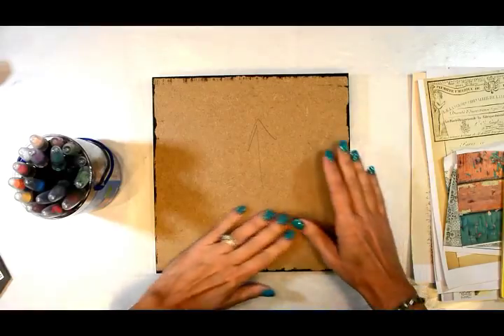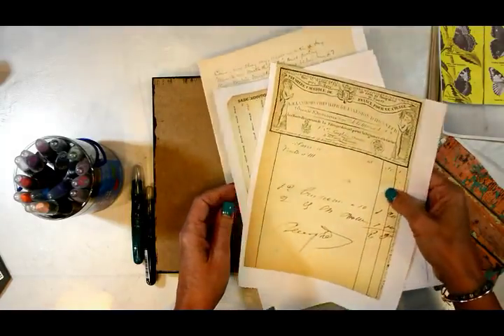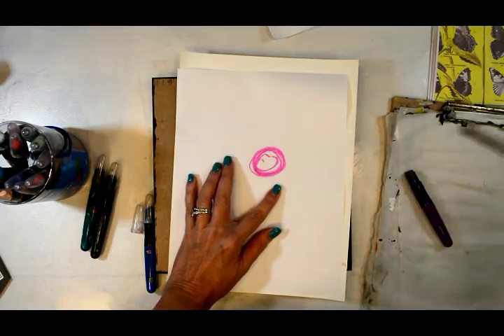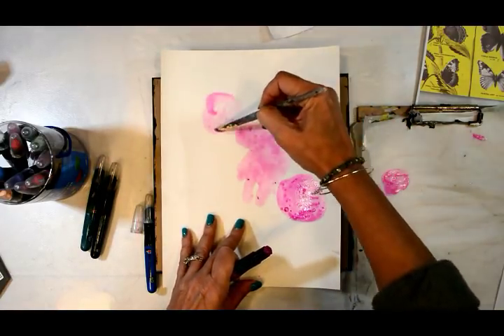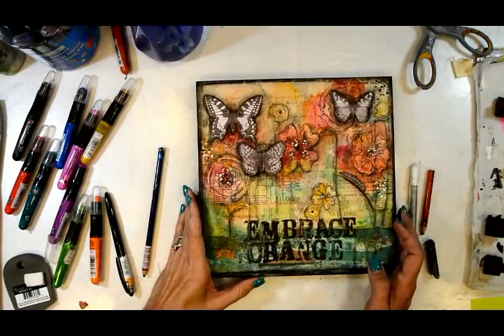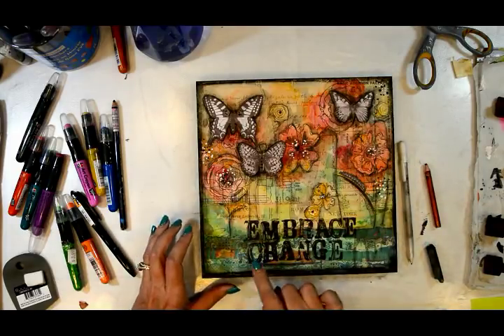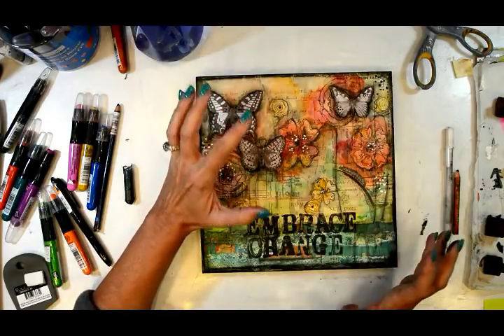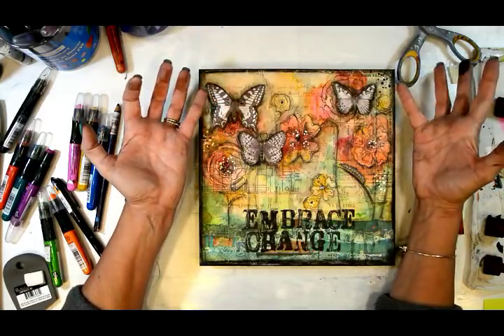Marabu art crayons for a watercolor effect "Embrace Change" Sunday inspiration 8 26 18